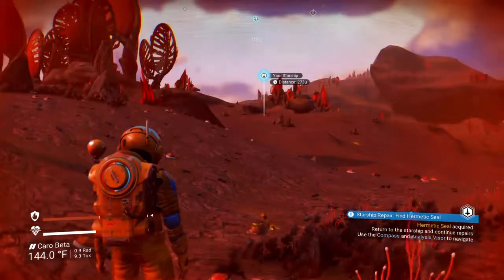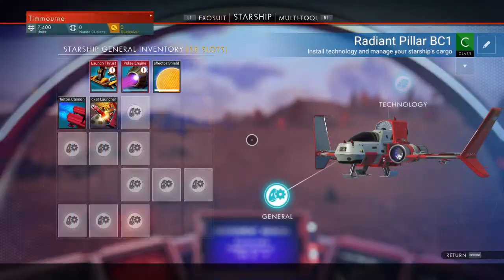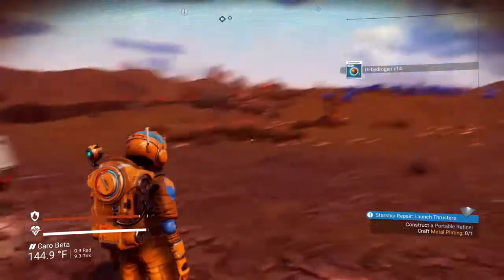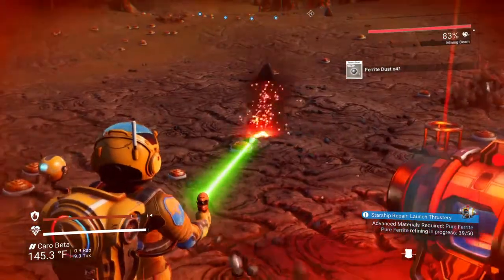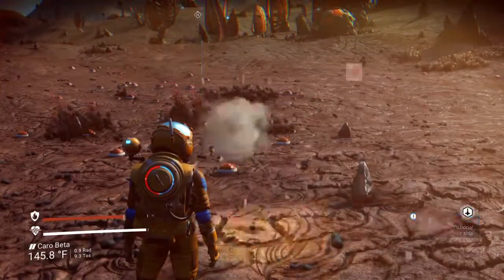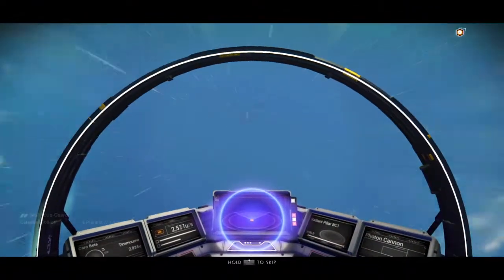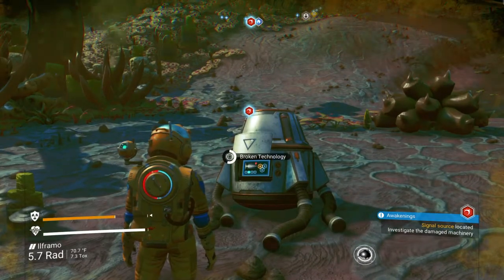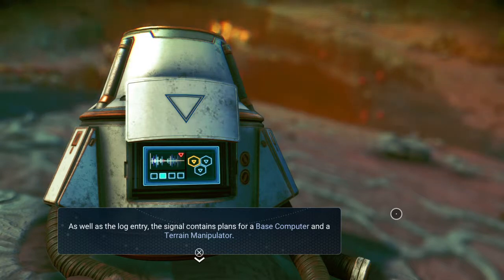No Man's Sky Beginners Gameplay Episode 3 - Fixing the Launch Thrusters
No Man's Sky Beginners Gameplay – Episode 3 – The Beginning – Fixing our Launch Thrusters!

We have successfully survived for the first 30 minutes.  We have gotten a few items to fix our ship and recharge our suit systems.  Now we focus on on the Launch Thrusters.

We make our first Portable Refiner to help us make the correct items and make new items.

SCAN EVERYTHING!

Don't Over Heat your Laser!

OUR SHIP IS READY TO ROCK!!!

Don't crash into the Asteroids!

We get out of the atmosphere and get our first communication!

Hey, there was a planet hiding behind Cero Beta (Our Homeworld). We need to go to the hidden planet!

Welcome everyone!  I am Timmourne Darkwater (My Alias of course).  I am a middle aged father of 6 who enjoys gaming on the side.  My friends call me Big Poppa T-Mo, so i kind of run with the title.

Join me as I journey along the path of the stellar game No Man's Sky by Hello Games.  I will record my journey for all to see.  Maybe you can learn a thing or two, I know i sure did!